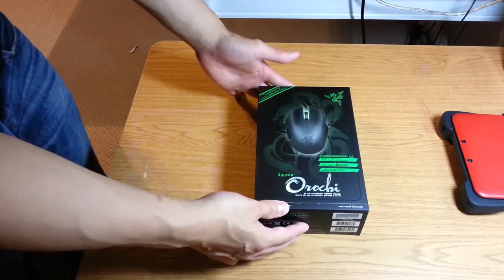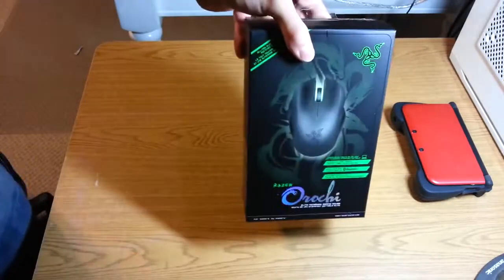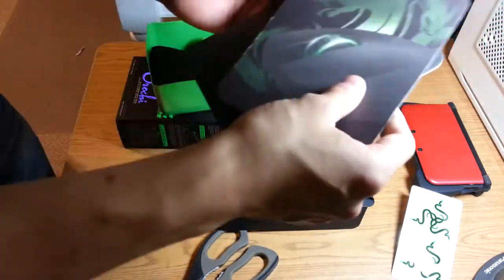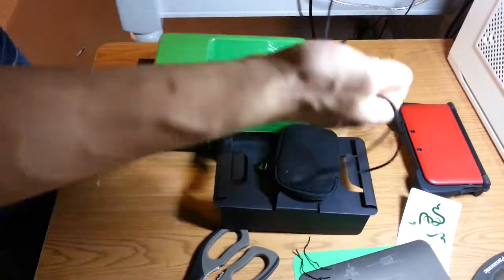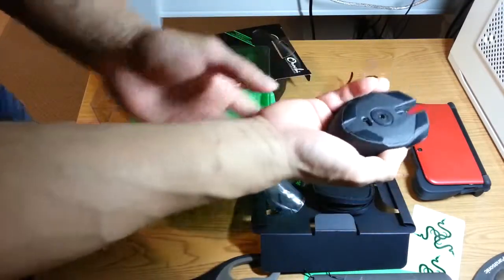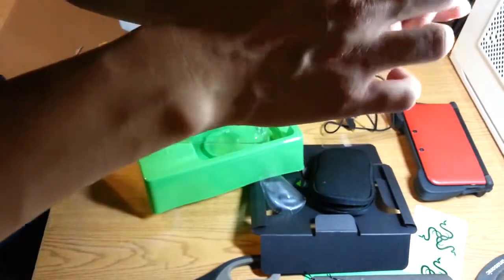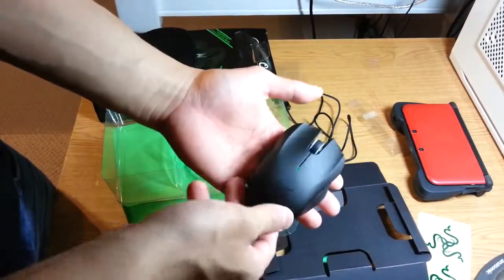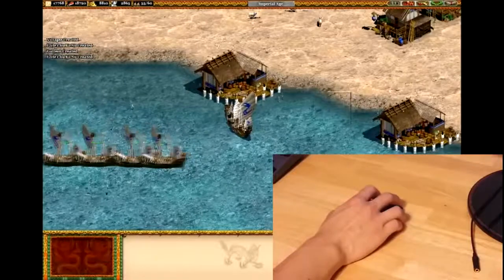Razer Orochi 2013 Wireless Bluetooth 3.0 Gaming Mouse Unboxing and Review with Gameplay (AoE 2)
How good is the Razer Orochi as a wireless mouse for laptops and tablets?
►My Gaming Gear:
►My Gaming PC:

PC gameplay recorded with Avermedia Live Gamer HD